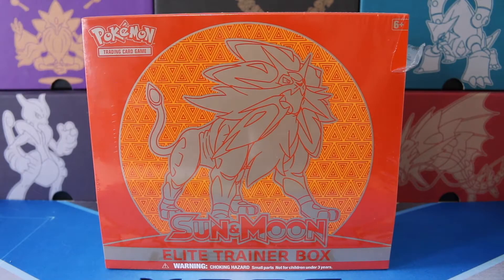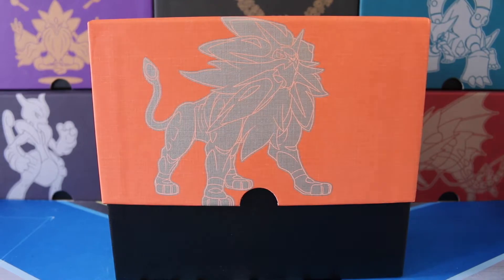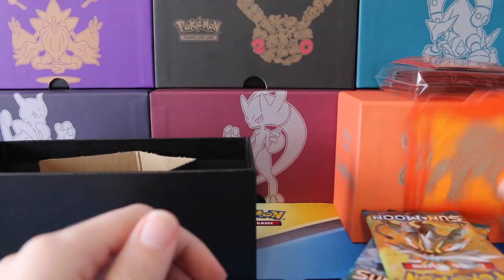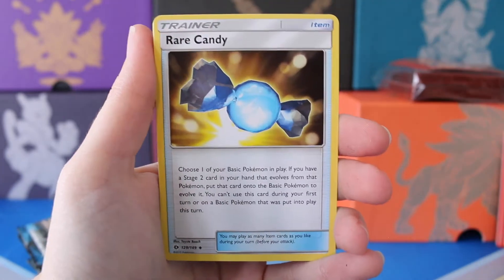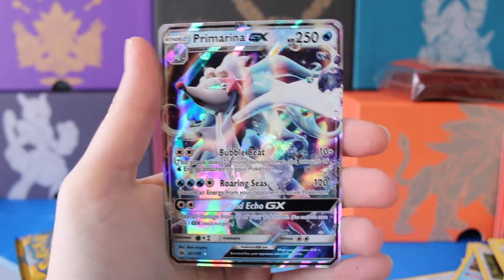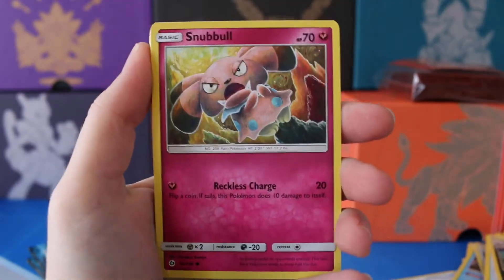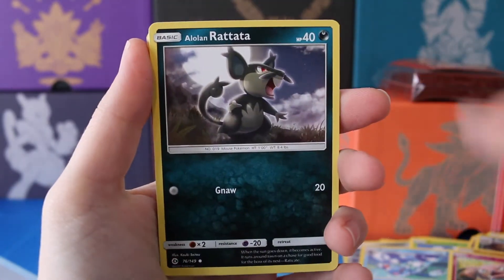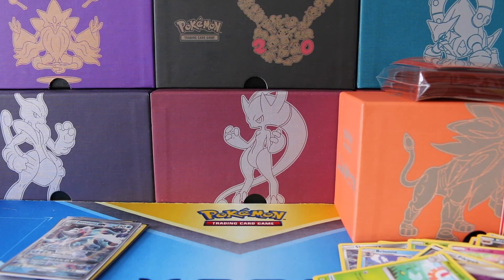Solgaleo Sun & Moon Elite Trainer Box!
In today's video I will be opening a Solgaleo Sun & Moon Elite Trainer Box! This box is perfect for people just starting out with the TCG!